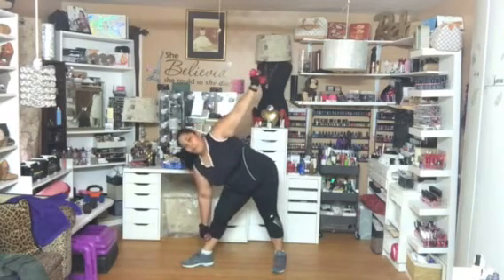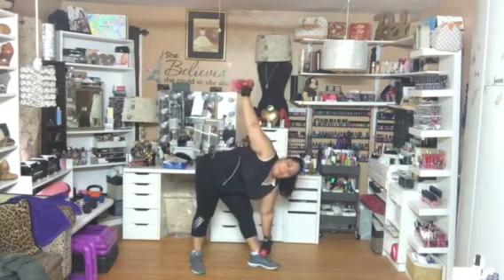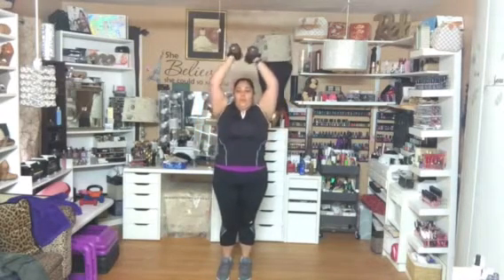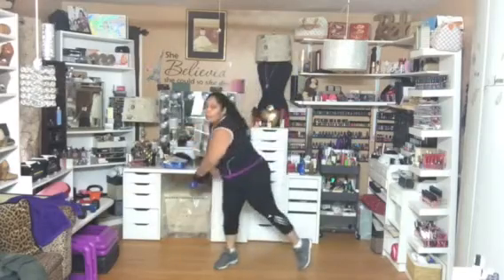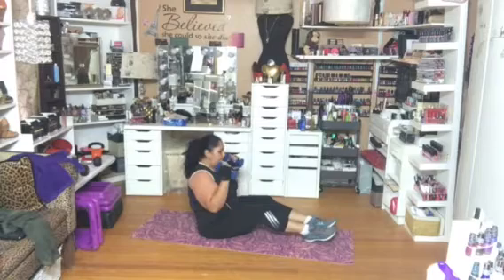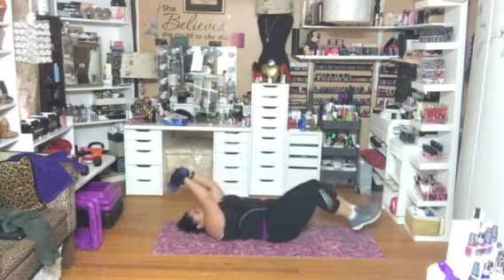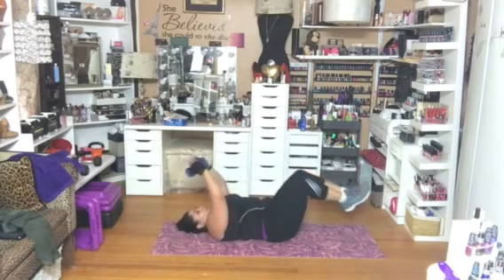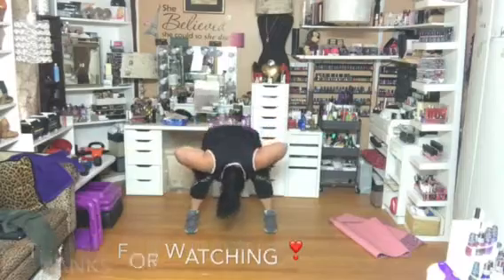Upper Body Work out -Cathe Live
Email-DivaPulse